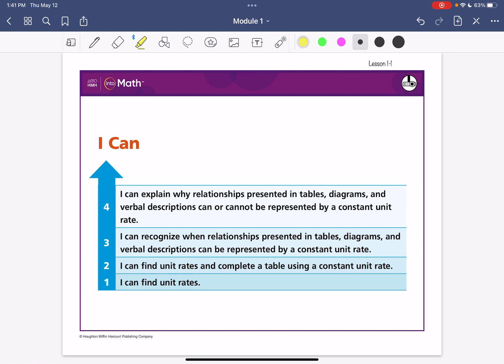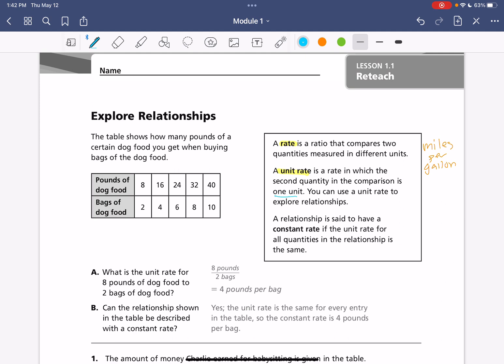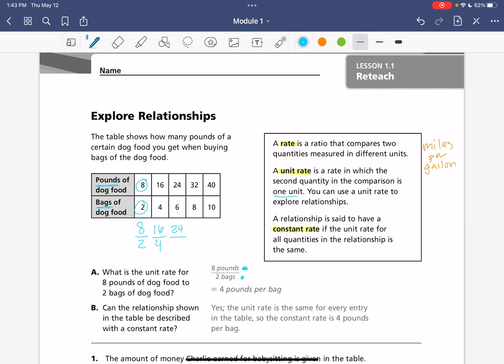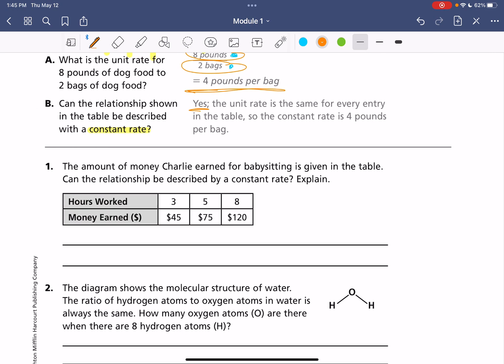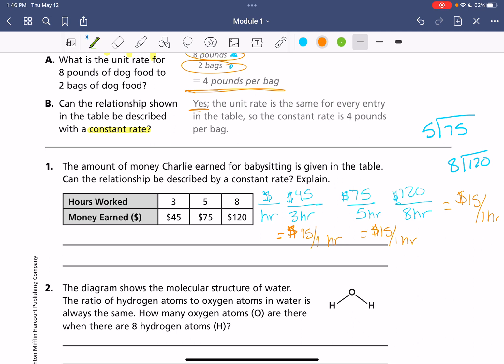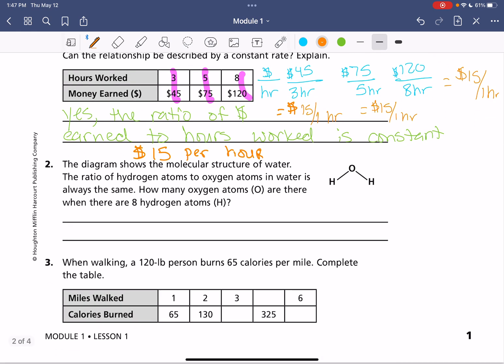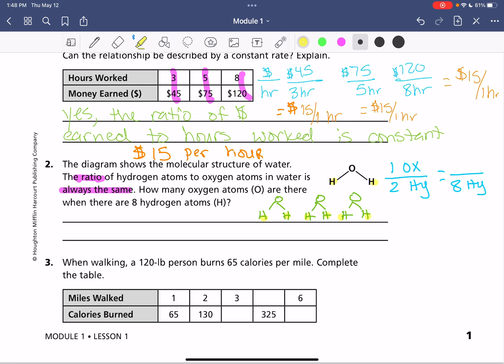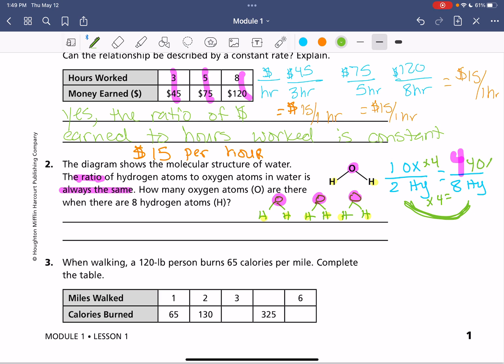Into Math 7th Grade Lesson 1.1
Grade 7
Module 1.1
Explore Relationships